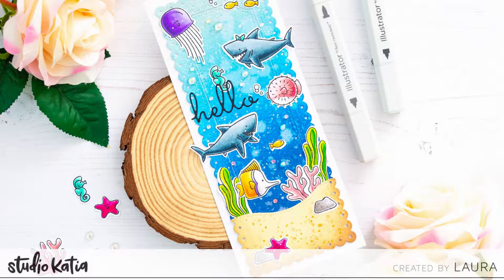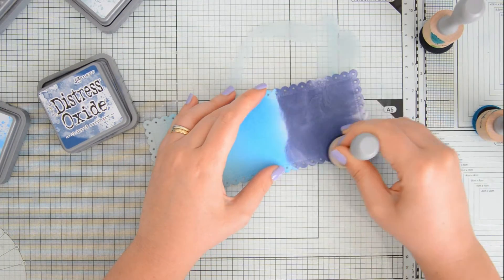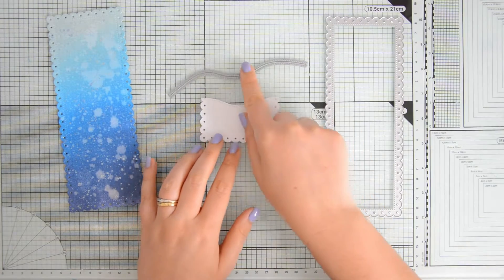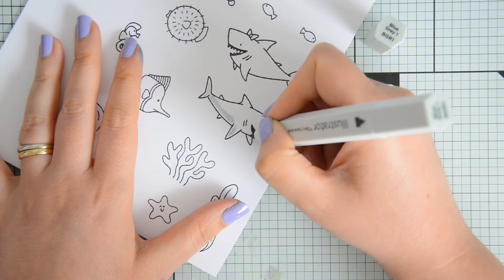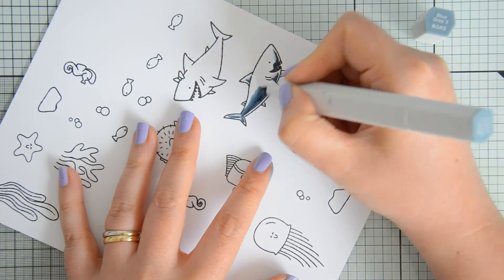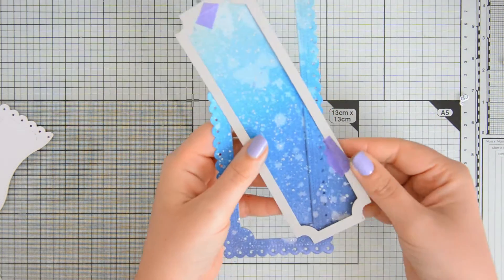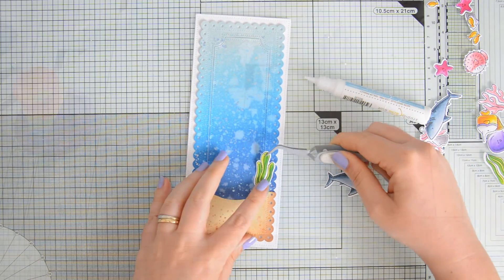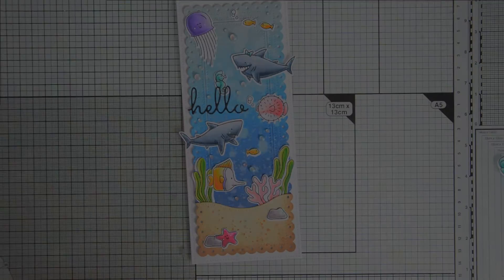Ocean Background with Speckled Egg Distress Oxide | Handmade Slimline Scene Card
Hi everyone! Today I am back to share with you a slimline ocean scene card - a.k.a my first card using the NEW Speckled Egg Distress Oxide!
All the supplies used to create this card are listed and linked below and on my blog, where you will find more pictures and information.

The items marked with a * were sent to me for free for designing purposes.

Note: I get asked a lot about my glass mat. This is an older Glass Mat by Tonic Studios which is not available anymore.  Here is an alternative glass mat which looks quite similar

My Crafty Favorites on Amazon

My Camera Gear

Thank you for supporting my creative journey!